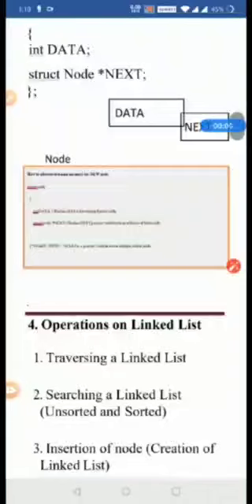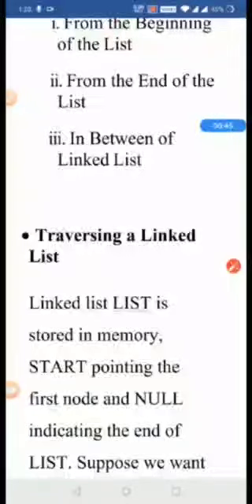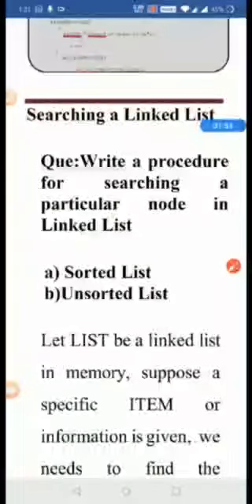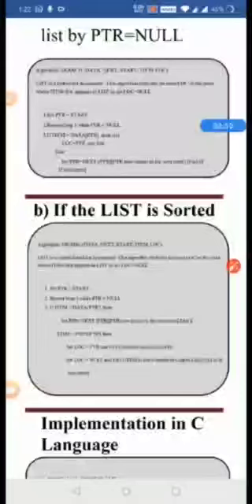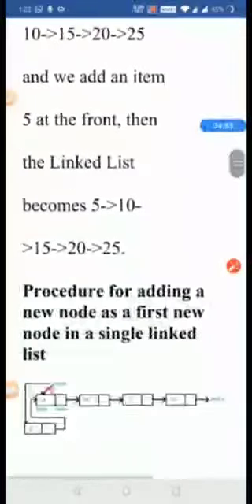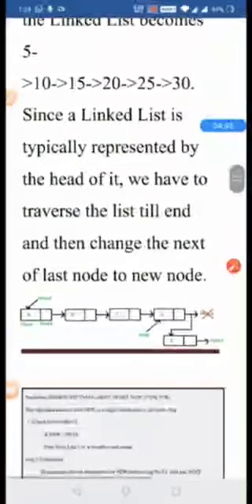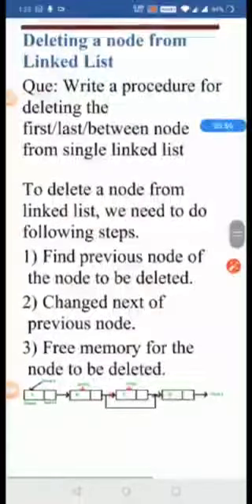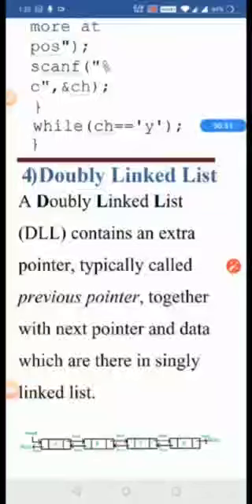Data Structures and Algorithms-SE CSE-IT-Linked List operations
Linked list operations- Insertion, Deletion, Traversing, Searching